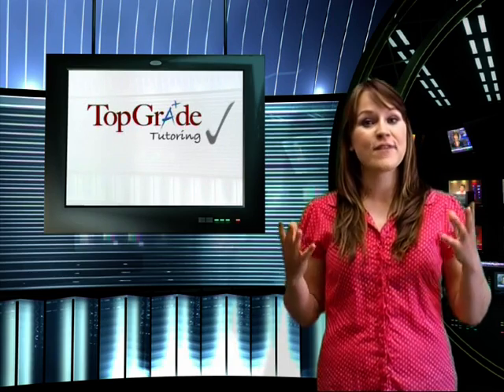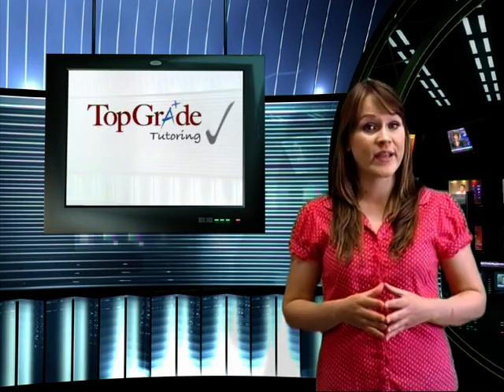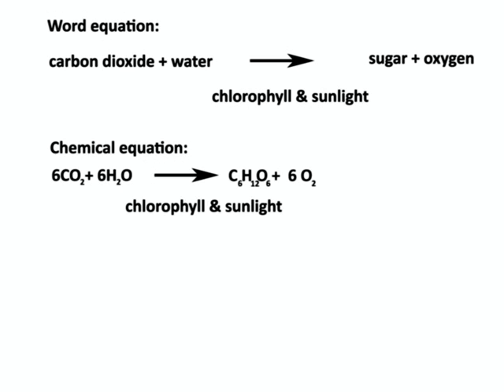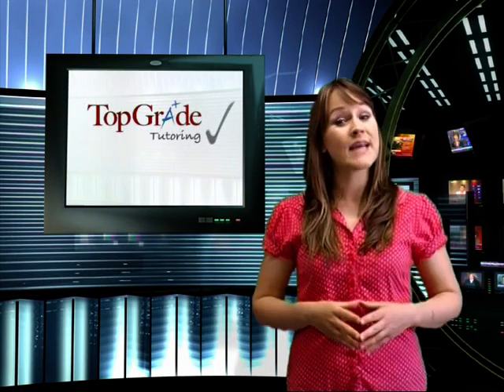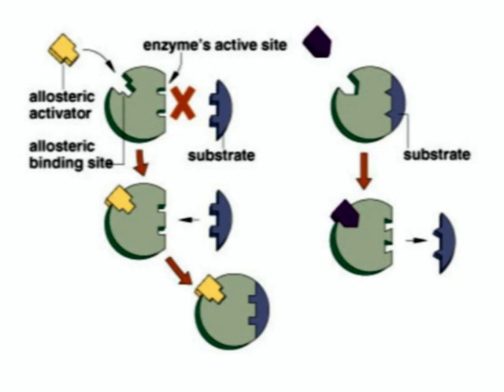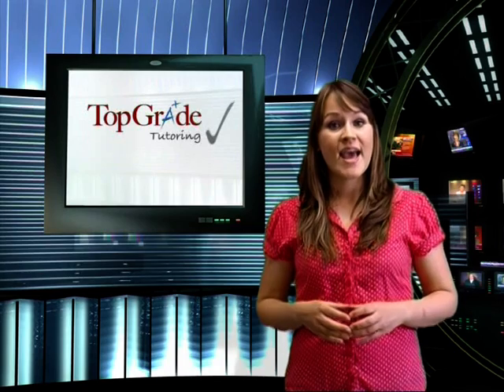GCSE Biology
Sample taken from the GCSE Science Master. In this clip a section is shown from the Biology section.